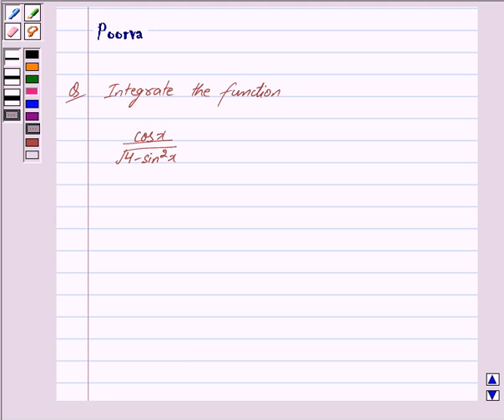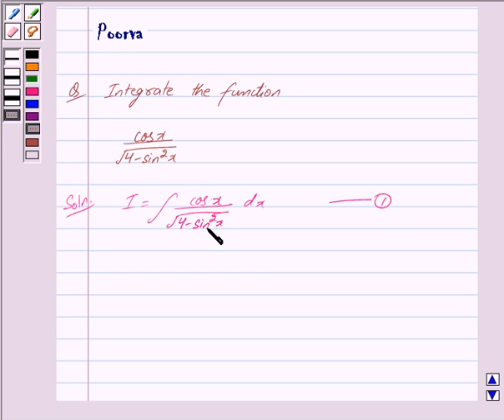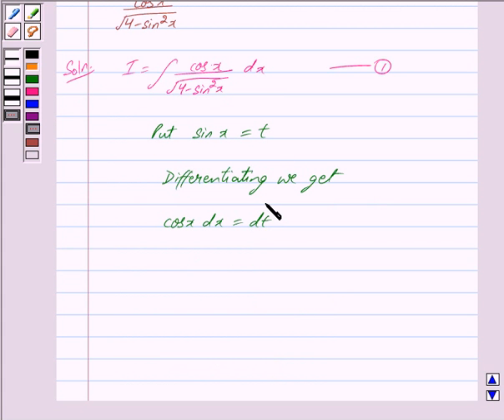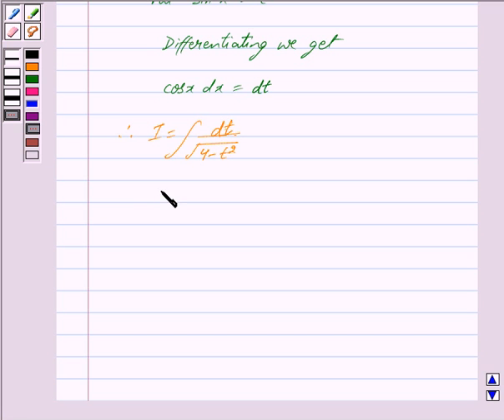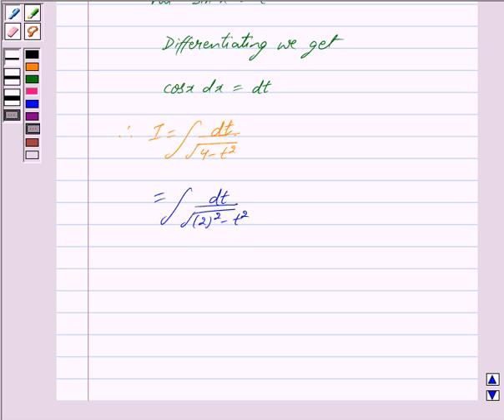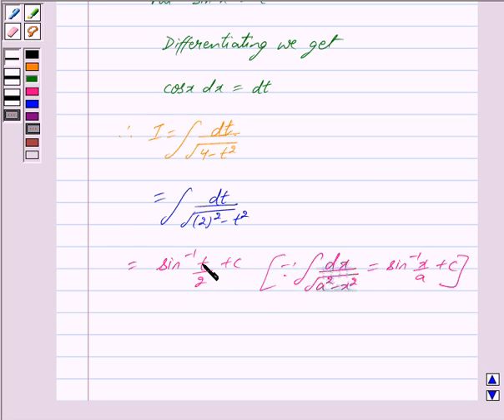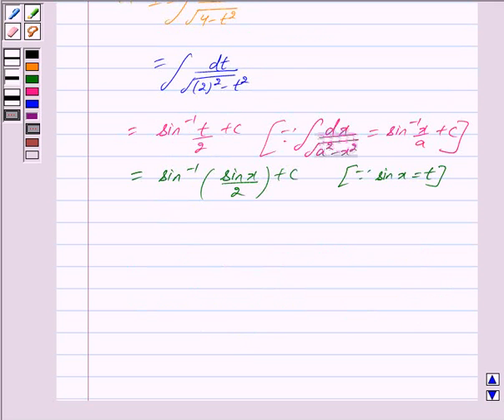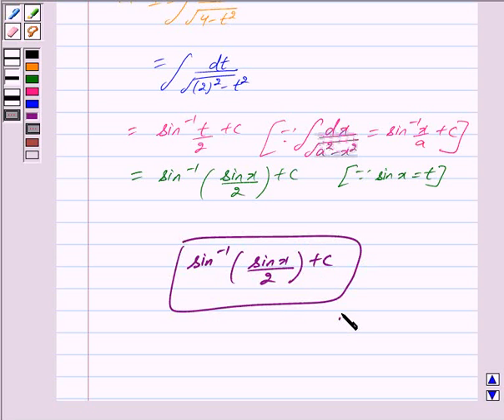Maths XII NCERT 2007 7 Misc 9